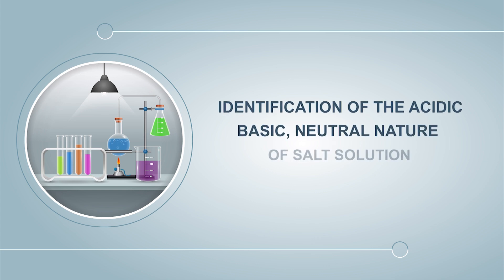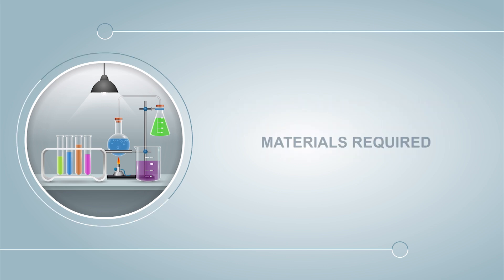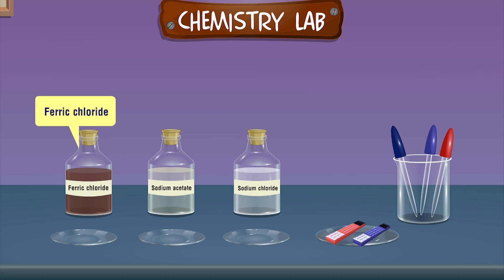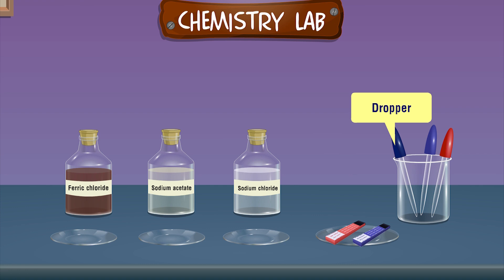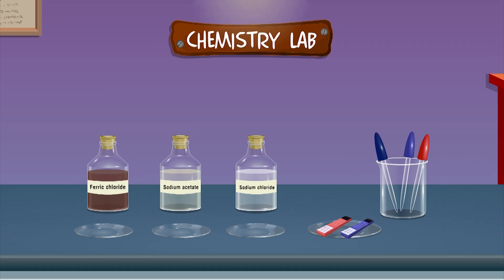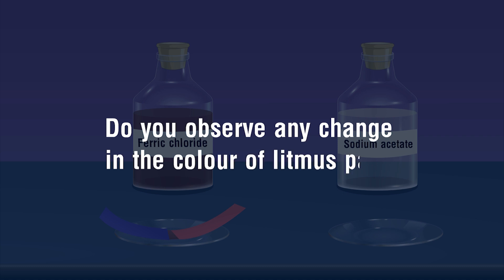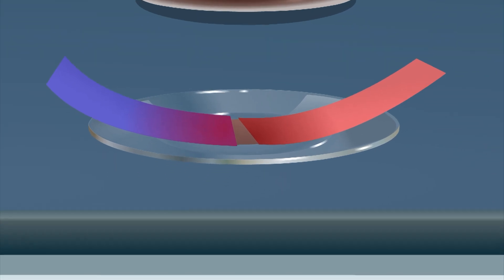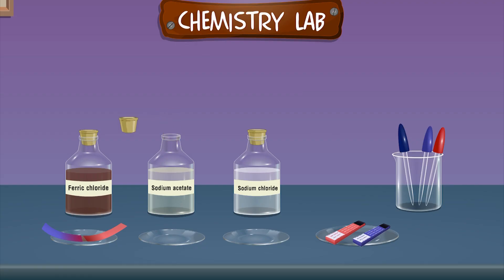Identification of the Acidic, Basic, Neutral Nature of Salt Solutions